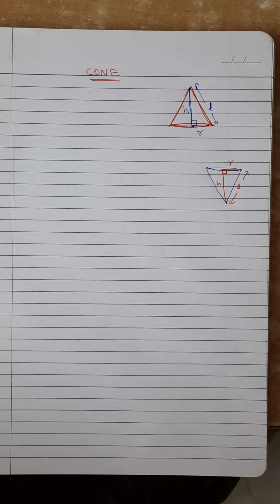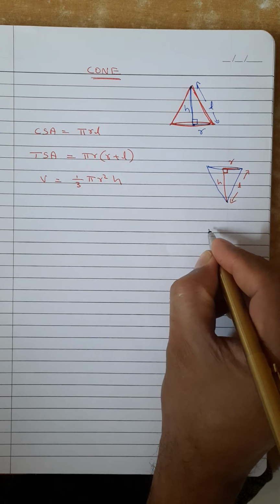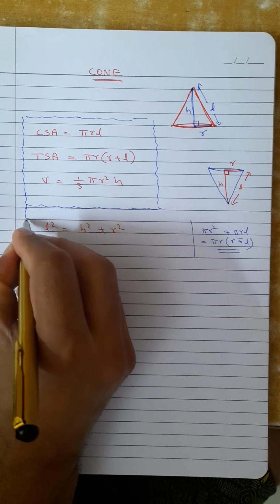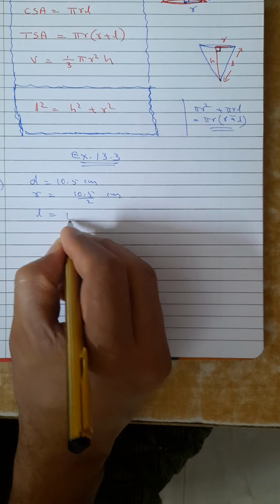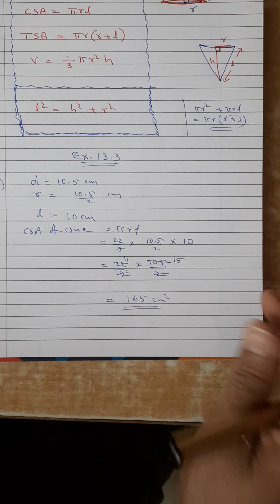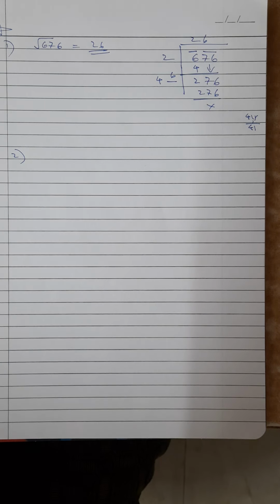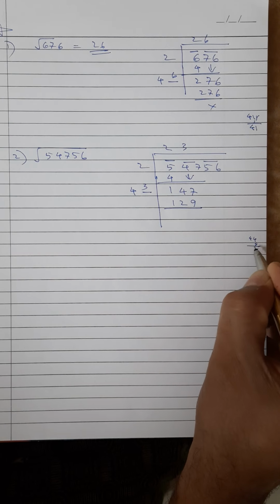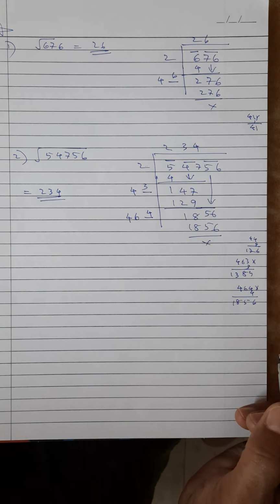CBSE CLASS IX SURFACE AREA AND VOLUME- CONE